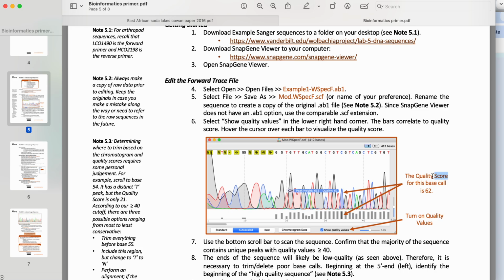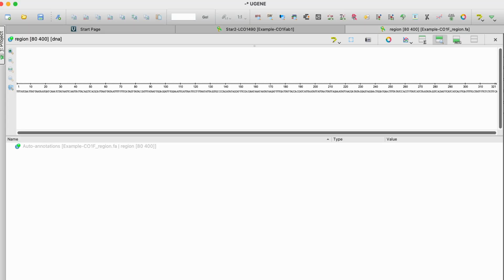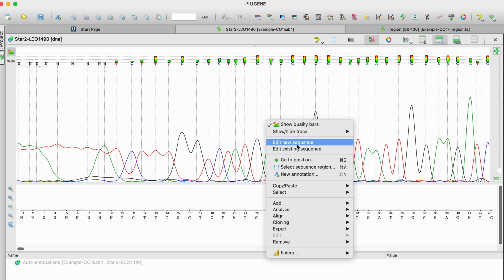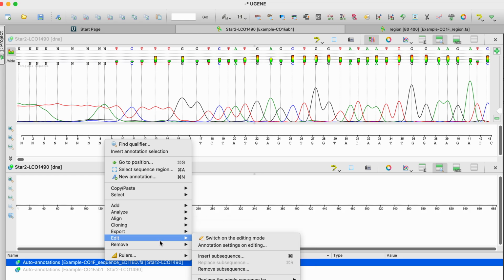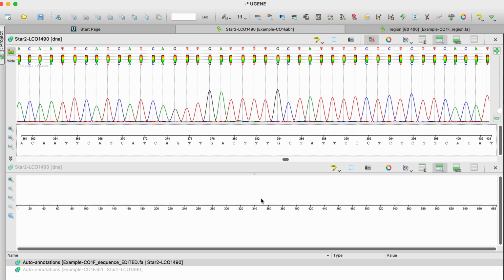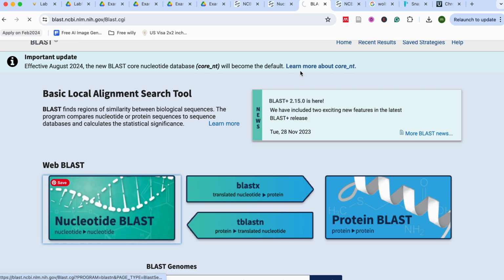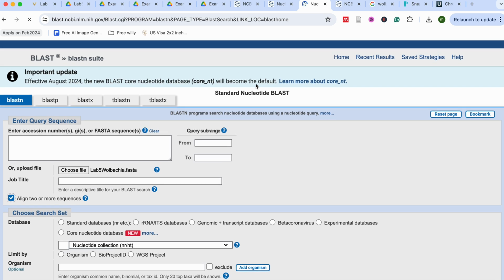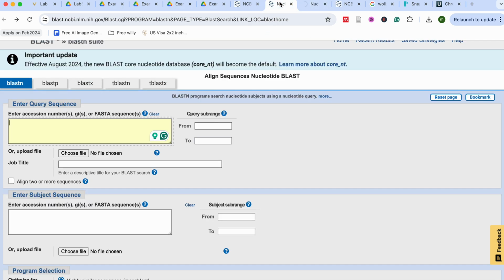Bioinformatics Primer Part 3a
Here we look at two types of nucleotide BLAST